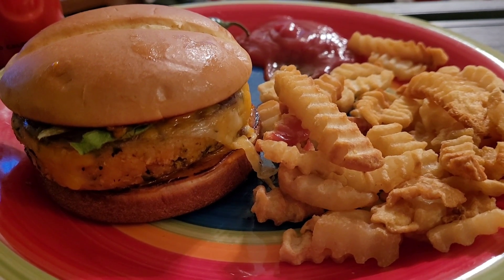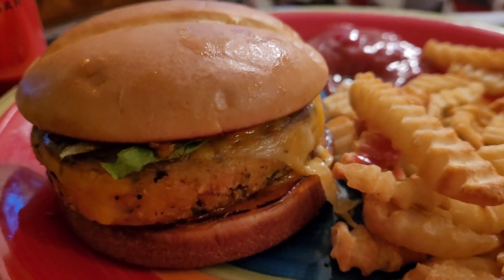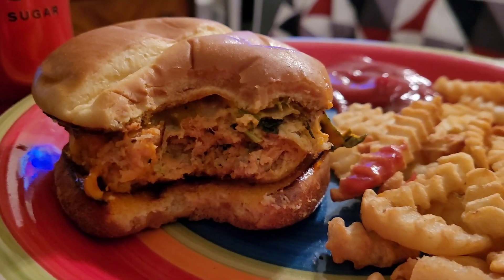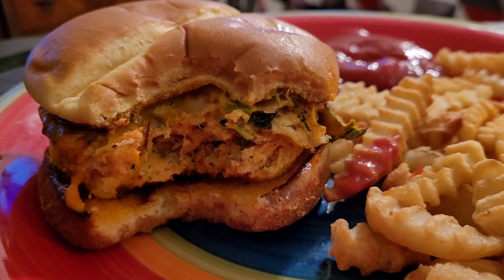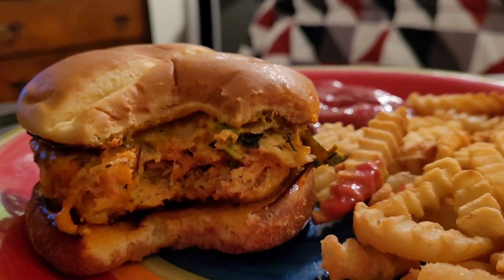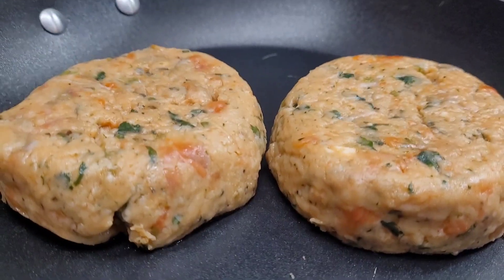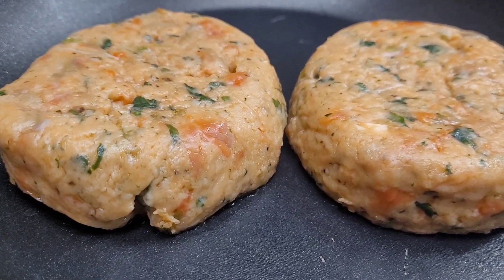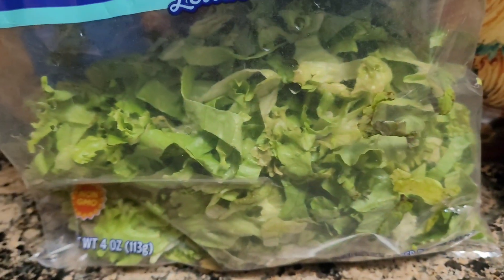Krabby Patty Burger -VS- Wendy's Krabby Burger! My Version Of Krabby Patty Burger With Salmons!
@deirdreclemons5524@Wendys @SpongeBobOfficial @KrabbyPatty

My Version of Krabby Patty Burger! With ("Salmons" or Crab") Burgers! -VS- Wendy's Krabby Patty's Burgers! My Husband Bake Pumpkin🎃Spice Bread With Real Pumpkin!

Wendy's Celebrates 25th Anniversary Years of Nickelodeon's "SpongeBob SquarePants" with "Krabby Patty Kollab!"

Khal.com @deirdreclemons
GooglePlus.com @SouthernCookingRecipes01